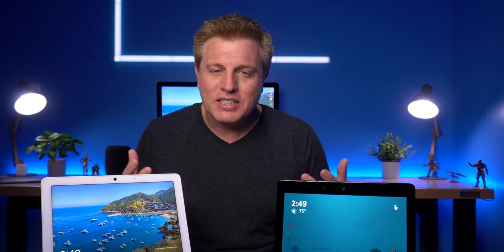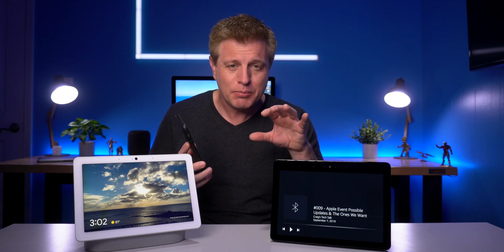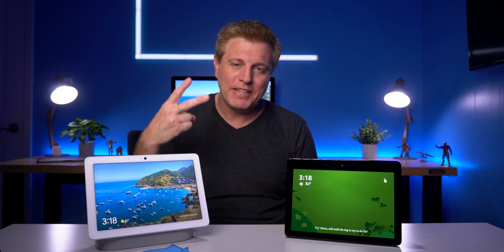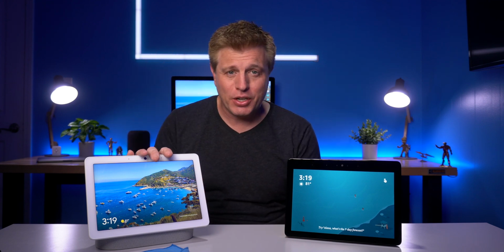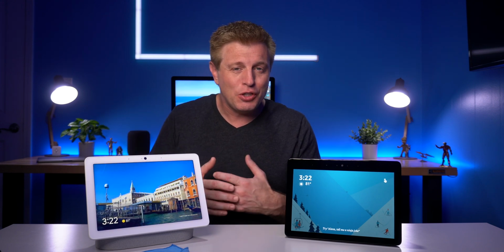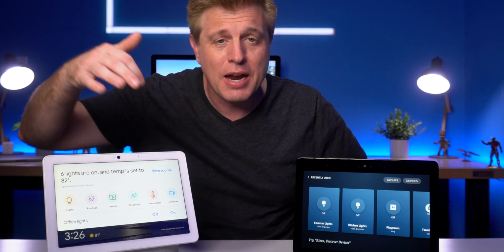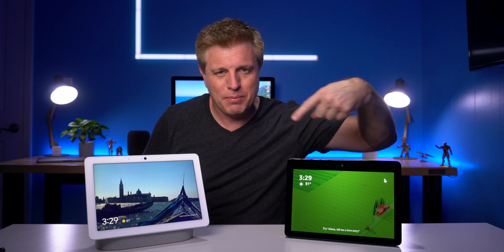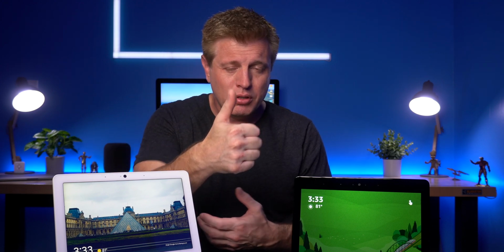5 KEY FEATURES - Google Nest Hub Max vs Echo Show 2nd Generation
ECHO DEVICES
🛒- ECHO FLEX
🛒- ECHO DOT
🛒- ECHO DOT CLOCK
🛒- ECHO PLUS
🛒- ECHO STUDIO
🛒- ECHO SHOW 5
🛒- ECHO SHOW 8
🛒- ECHO SHOW 2nd Gen
🛒- ECHO BUDS
🛒- ECHO FRAMES
🛒- ECHO LOOP

FIRE TV DEVICES
🛒- FIRE TV CUBE 2ND GEN
🛒- FIRE TV 4K STICK
🛒- FIRE HD 8
🛒- FIRE HD 8 Plus

🎙️ PODCAST
Google Play

📷 Sony a6400
📷 Sony a6600
📷 Sigma 16mm 1.4 Lens
🎙️ Rode VideoMic Pro
💡 Godox SL-60W Light
💡 Aputure Light Dome Mini II

 echo show 5,  amazon echo show 5,  google nest hub max,